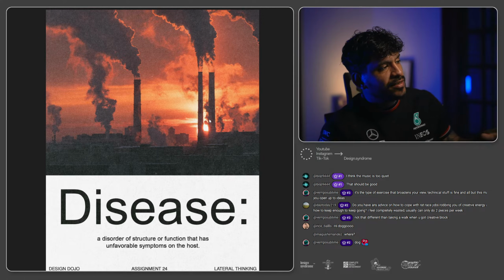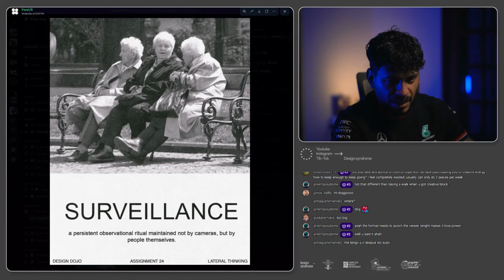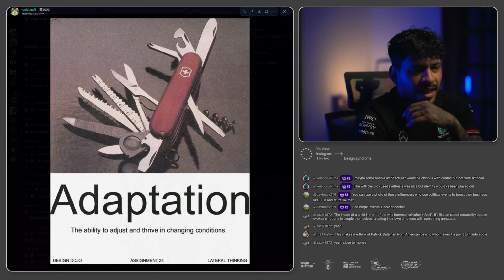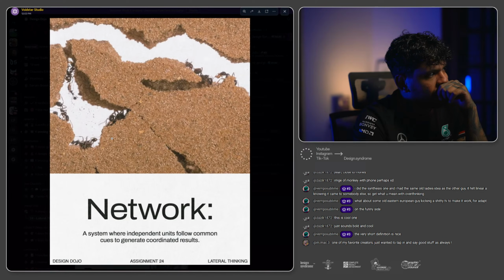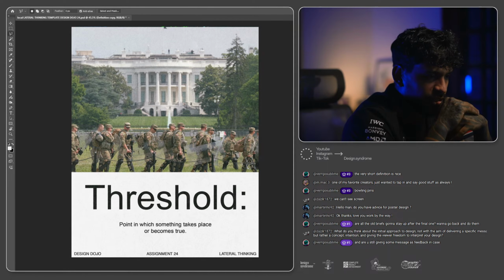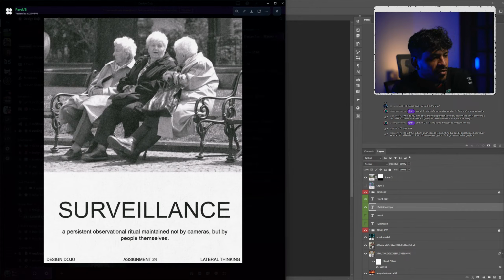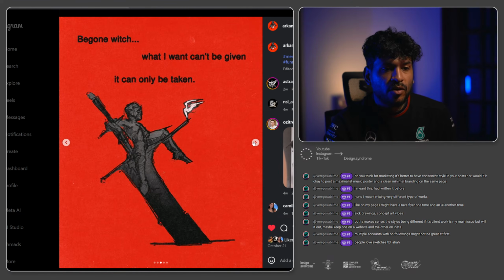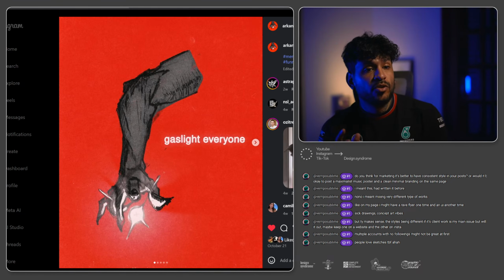Lateral thinking | Design Dojo 24 feedback | Full Stream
In this Design Dojo stream, we are going to be exploring one of the exercises I remember the most from uni!
Lateral thinking - this assignment is about creating tension in the meaning of symbols, in this case, images and words.
which is all graphic design is really!

GONNA BE FUN! Don't miss it!

 🔗 SOCIALS